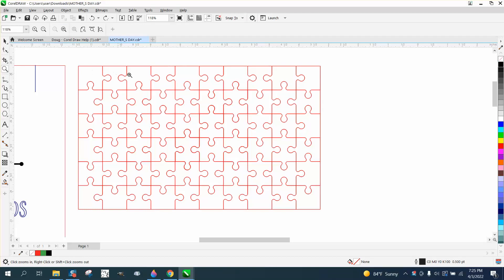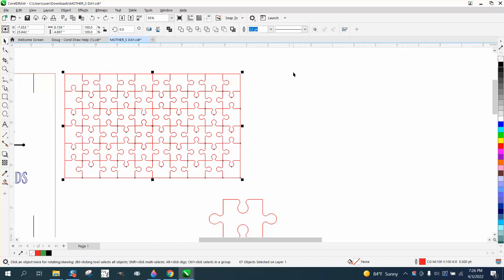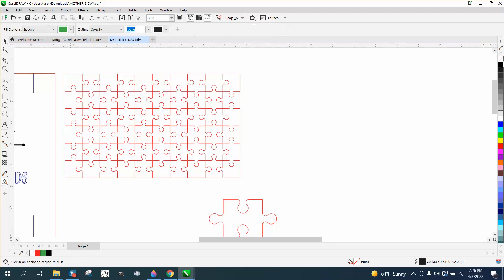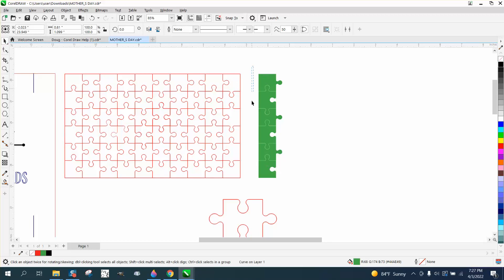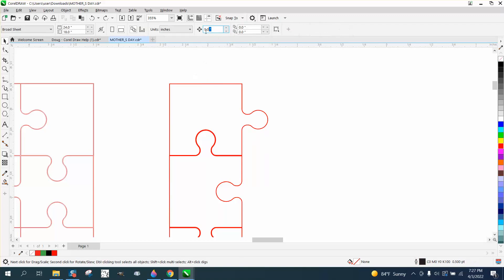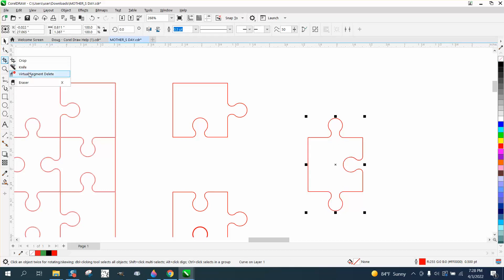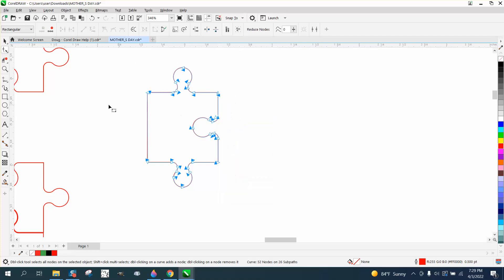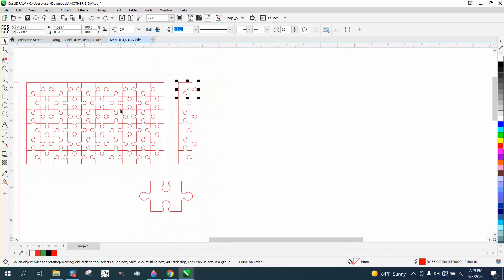Corel Draw Tips & Tricks Puzzle Clean up part 1